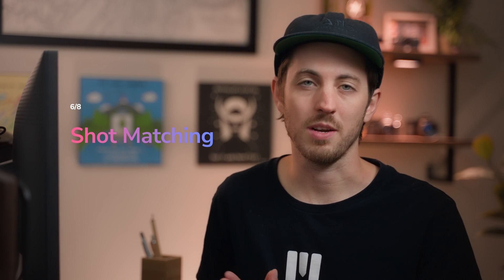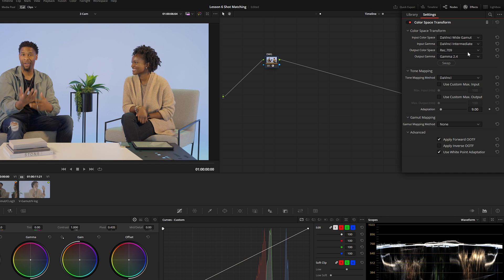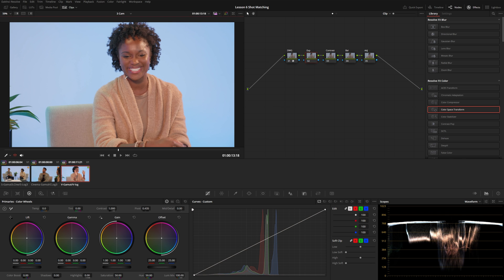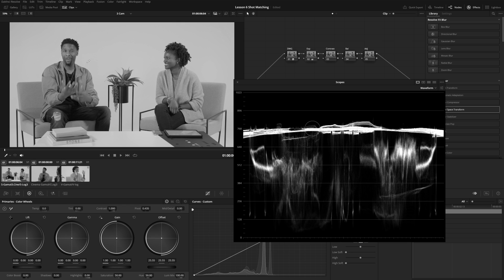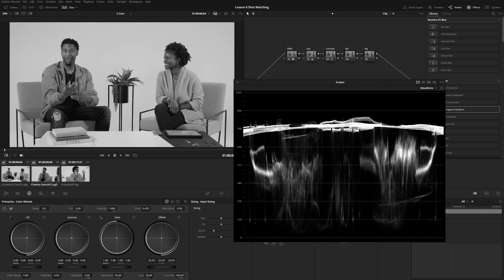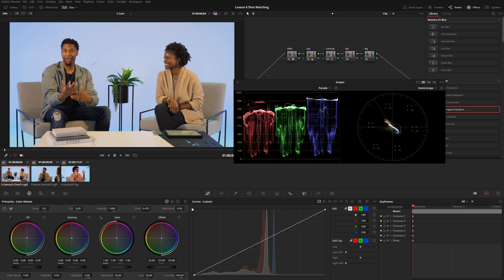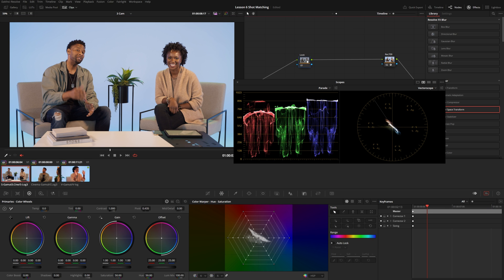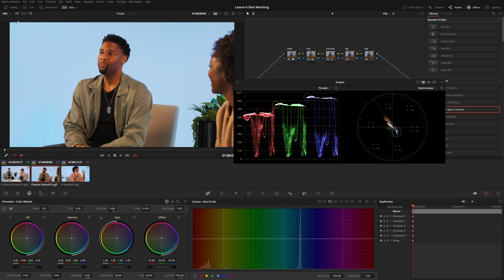Shot Matching Done Right — DaVinci Resolve Color Grading Academy 6/8 — MotionVFX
One of the most essential tasks of a colorist is matching the exposure, contrast, and color balance between shots. Creating a consistent visual language across multiple angles, scenes, and time of day can be challenging. In this lesson, Matt walks you through matching a 3 camera interview setup using the color tools in DaVinci Resolve. The techniques he shares will guide you through the general process of matching multiple shots in any project. Get ready to smash any shot-matching challenge!

00:00 - Intro
00:36 - Auto Shot Matching Problems
01:47 - Setting up Color Management
03:59 - Balancing Exposure/Contrast
11:12 - Fixing White Balance
15:17 - Creating a Global Look Curve
16:20 - Matching Color Balance
18:49 - Result/Conclusion